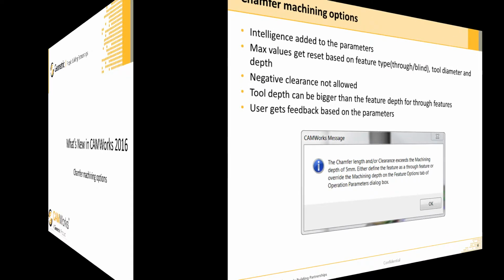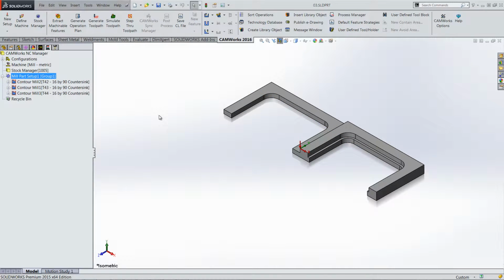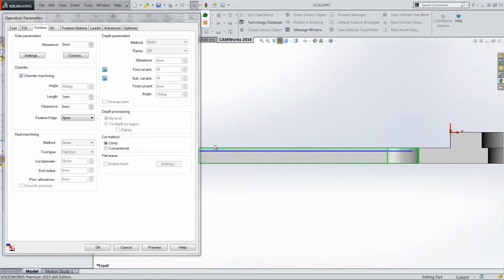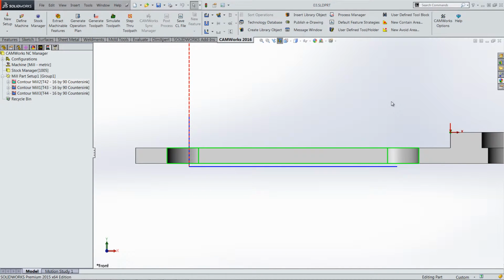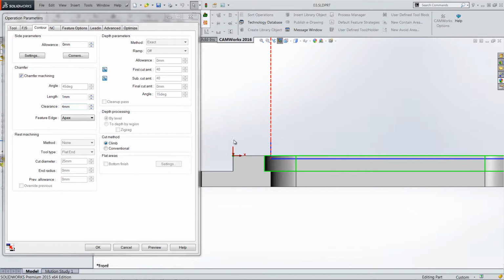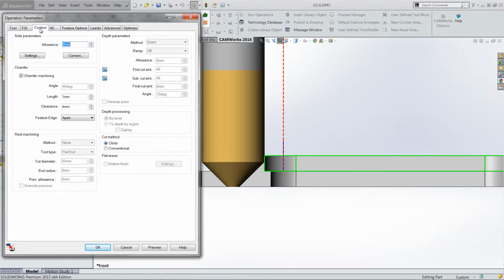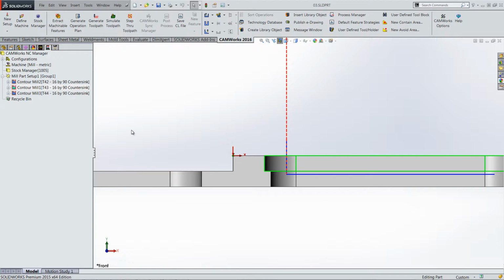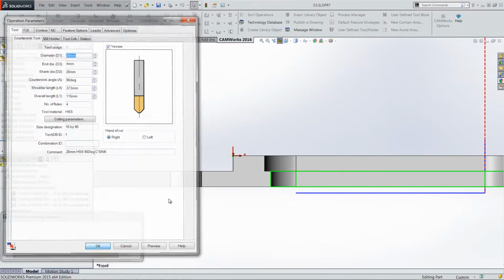Chamfer Machining in CAMWorks 2016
CAMWorks 2016 make it easy and intuitive to define chamfer machining parameters